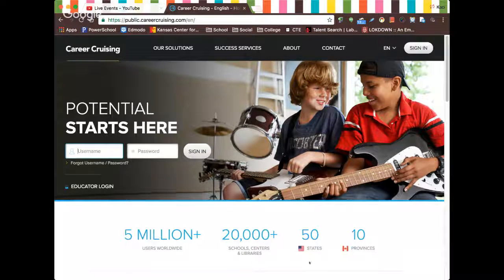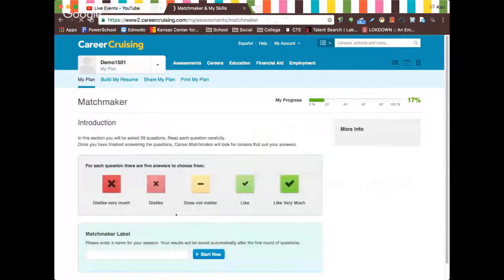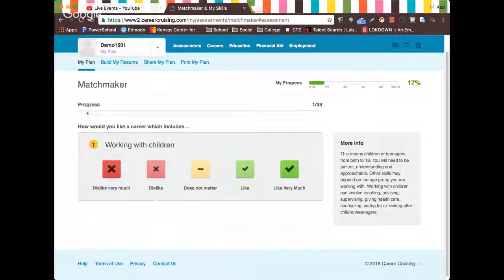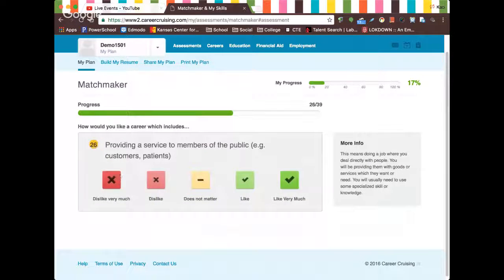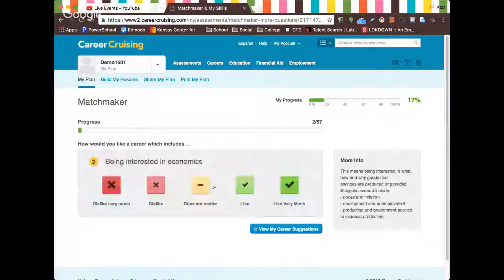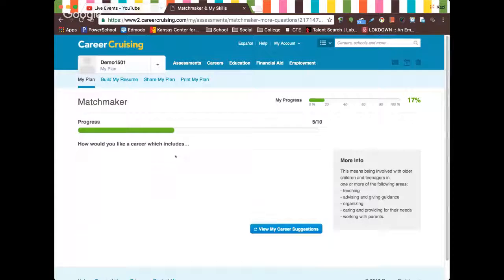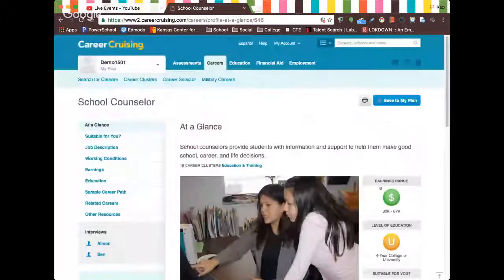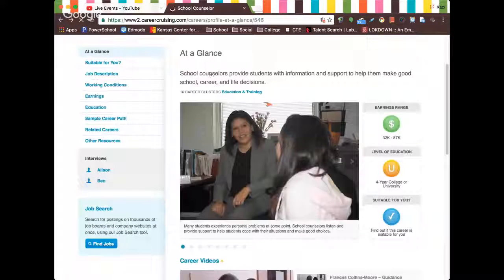Career Cruising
Step-by-step instructions on how to take the Matchmaker Inventory.